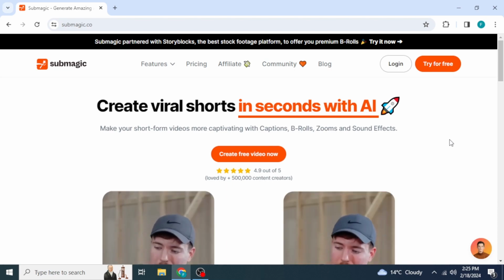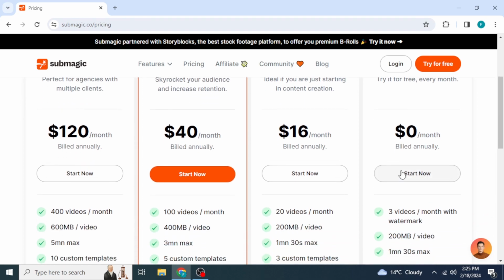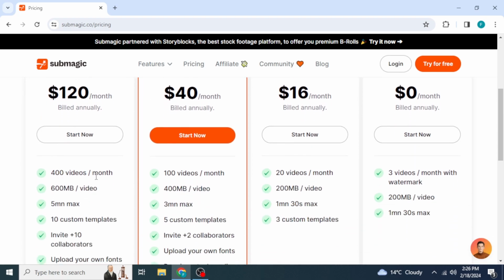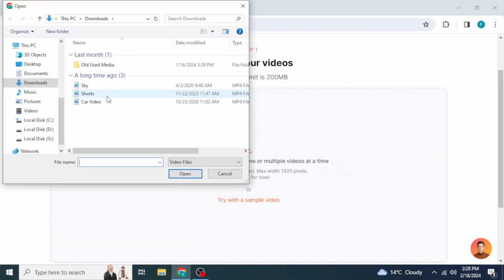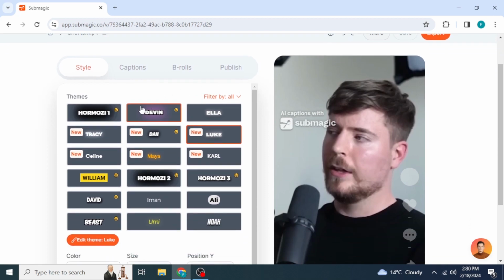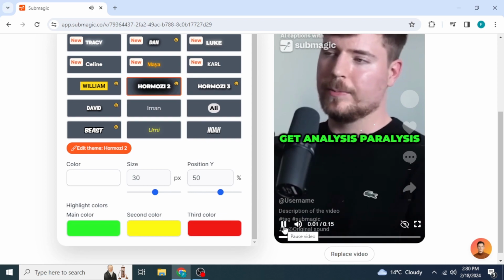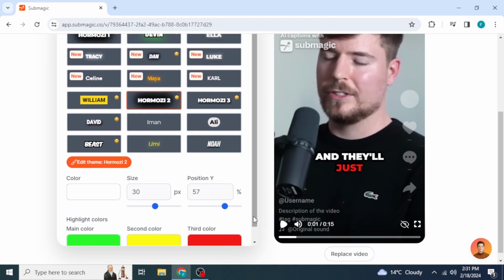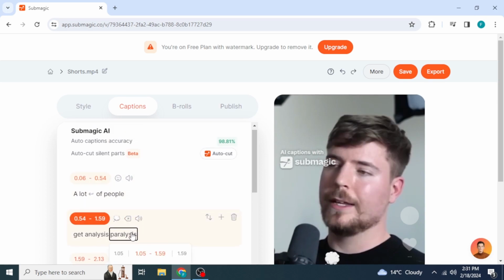How to Use Submagic Ai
Learn how to use Submagic Ai, the revolutionary new tool for creating and editing subtitles with ease! In this tutorial, we'll show you how to use Submagic Ai step by step, so you can enhance your video content with professional-looking captions quickly and easily. Whether you're a beginner or a seasoned pro, this tutorial will help you make the most out of Submagic Ai's amazing features. Watch now and take your subtitles to the next level!